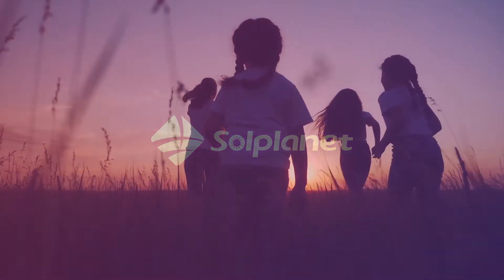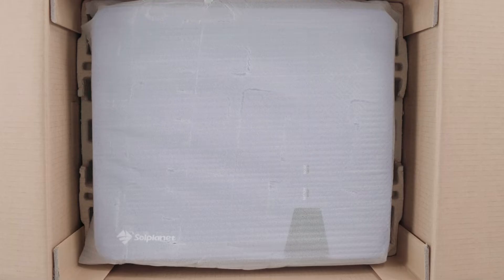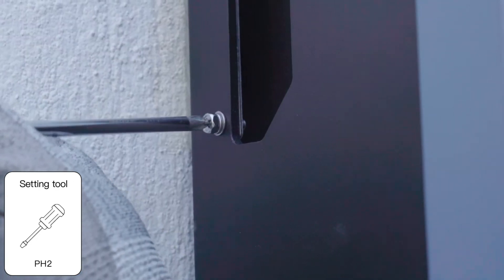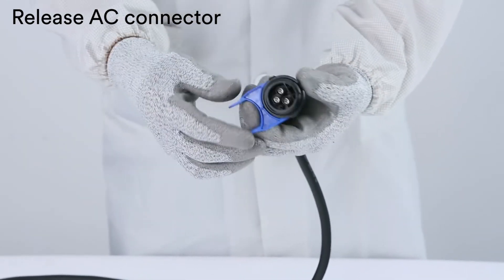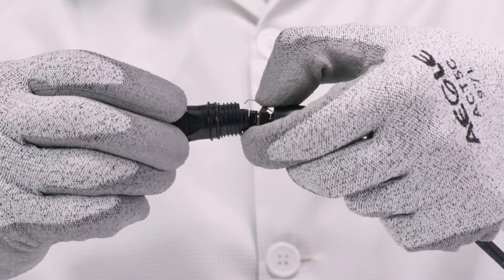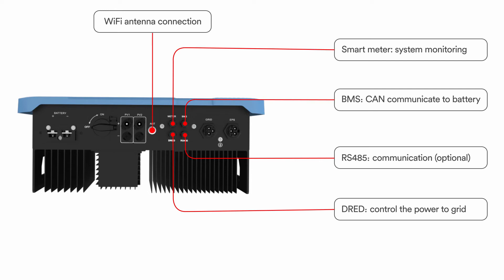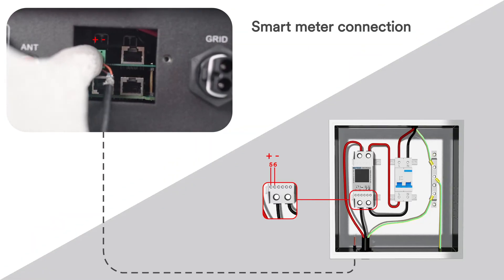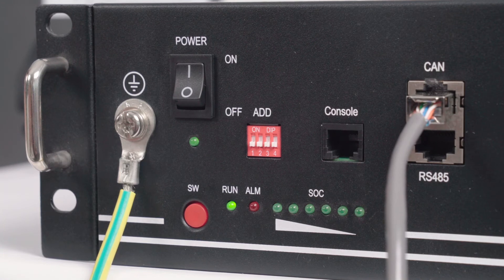Solplanet ASW 03K-05K H S installation video